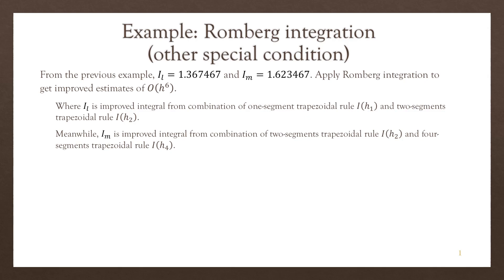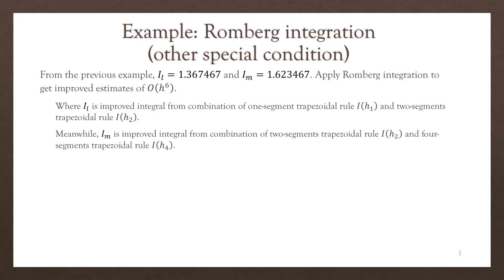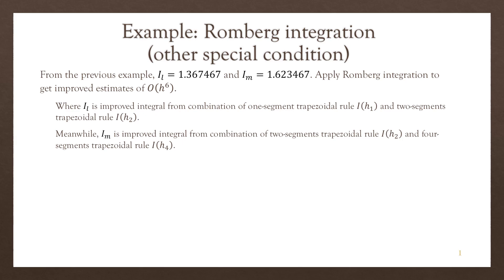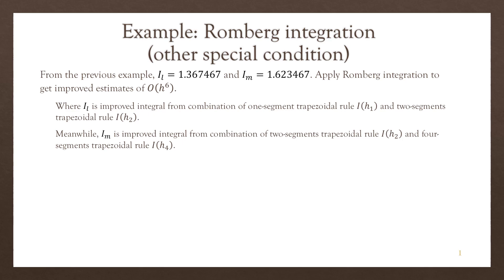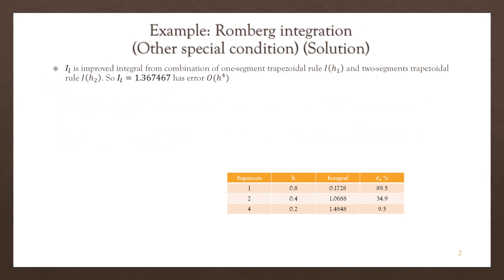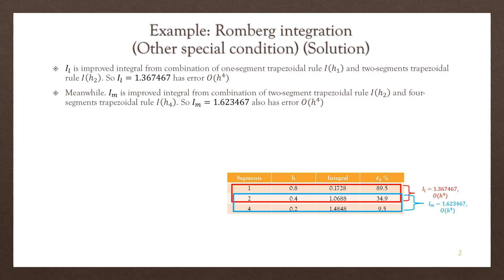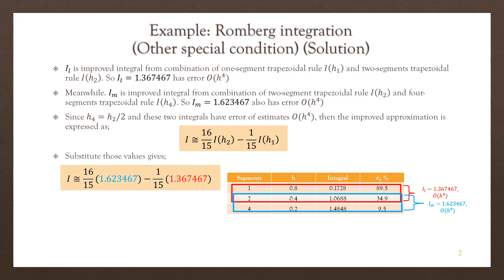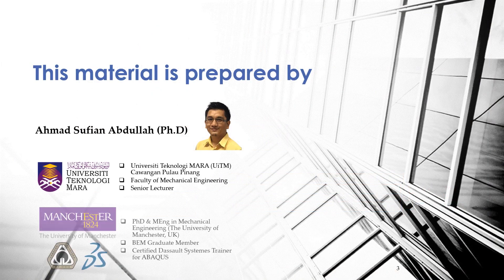Lecture 5.1.2.2: Romberg Integration - An Example 2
Example on Romberg integration by combining to integral with estimate of error O(h^4).

This is example is based on a textbook namely 'Numerical Methods for Engineers', sixth edition by McGraw-Hill.